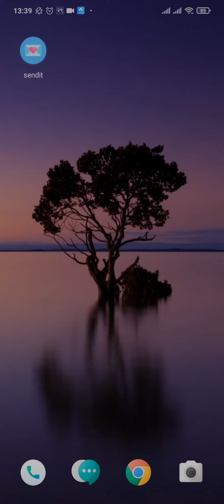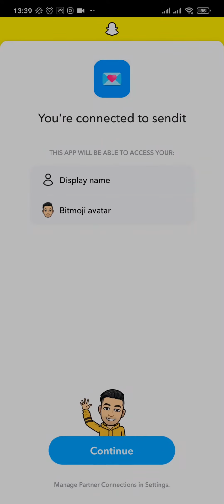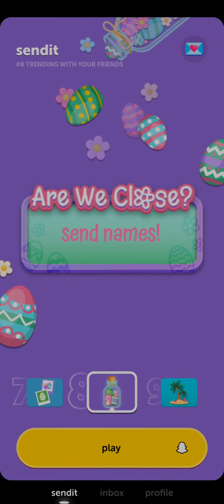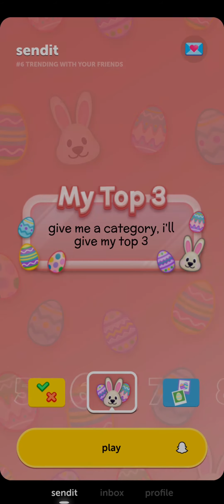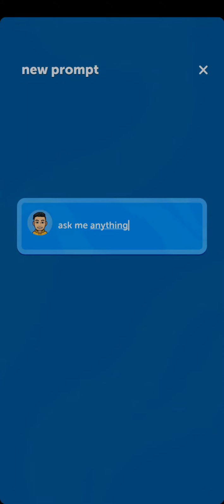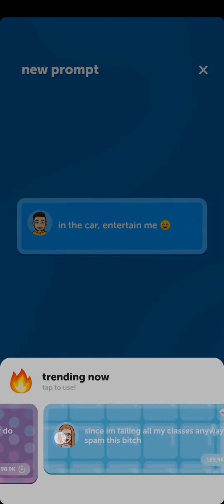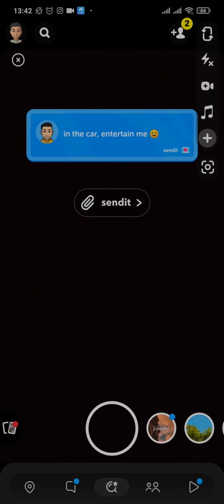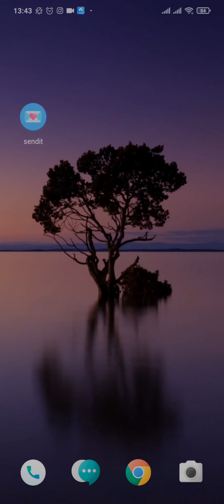How To Use Sendit On Snapchat (Full Tutorial)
Confused about how to use sendit in snapchat? This video explains the exact steps on how to use sendit app on snapchat. Make sure you watch the video till the end to learn it in much detail.